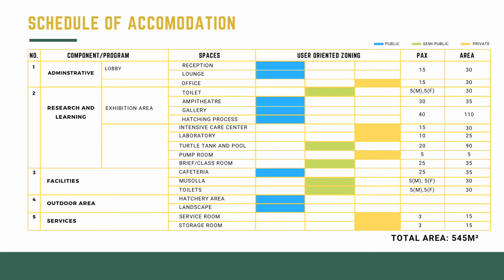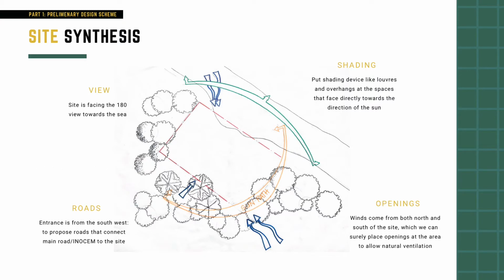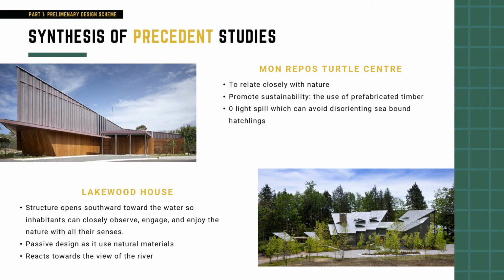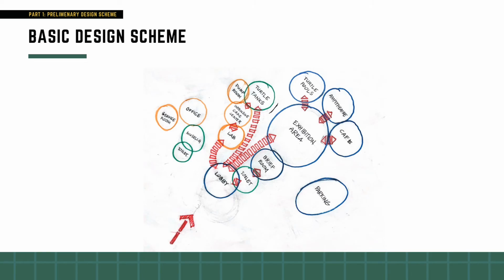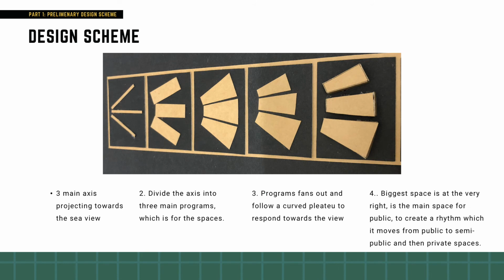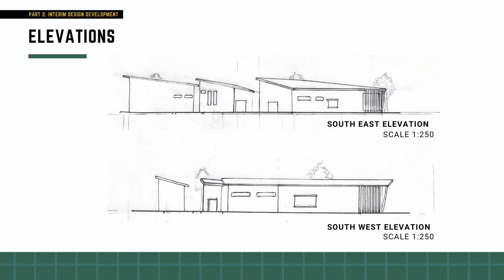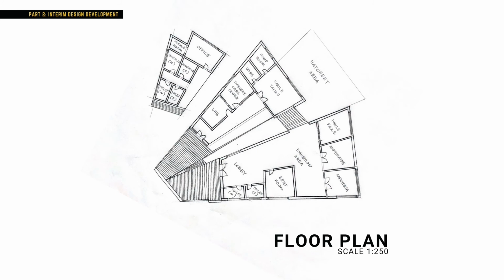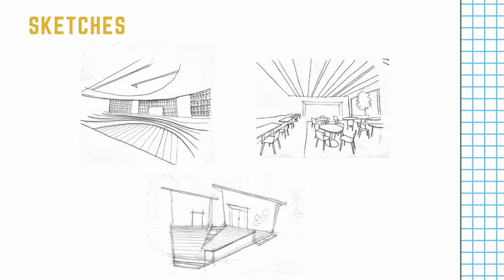TURTLE REHABILITATION CENTER (CRIT 1) - ADLIN IZNY JA'FAR